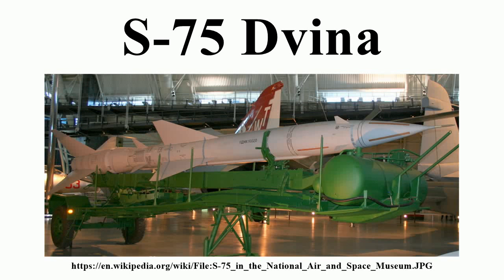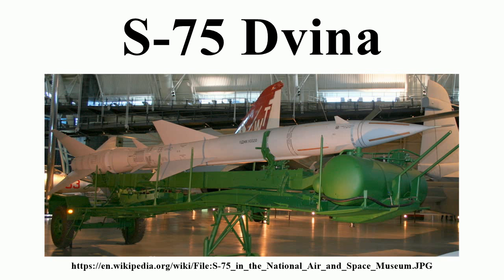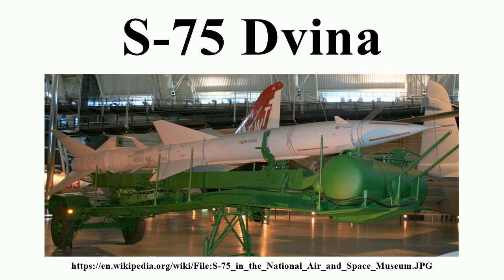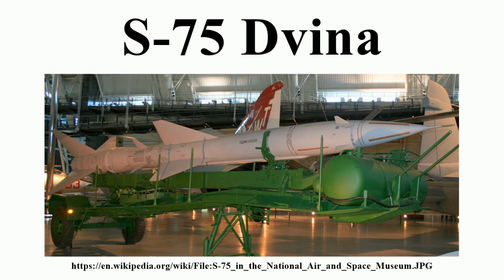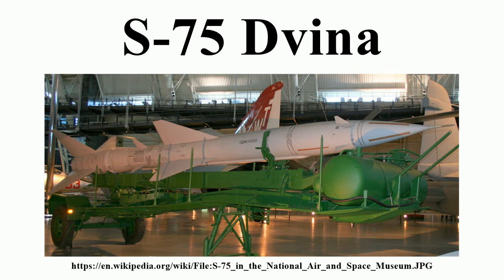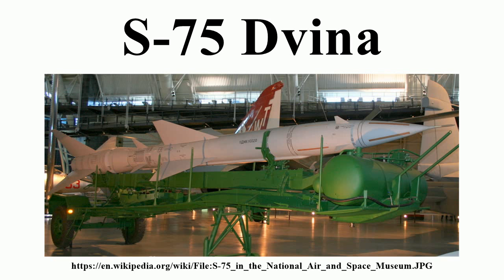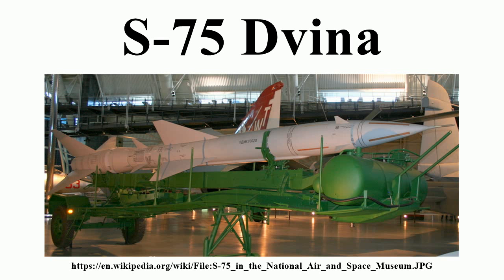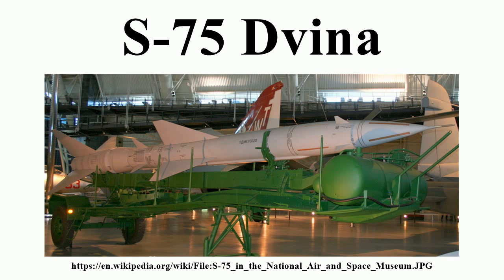S-75 Dvina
Image-Copyright-Info
Author-Info:   Rtphokie (talk). Original uploader was RadioFan at en.wikipedia

Image-Copyright-Info